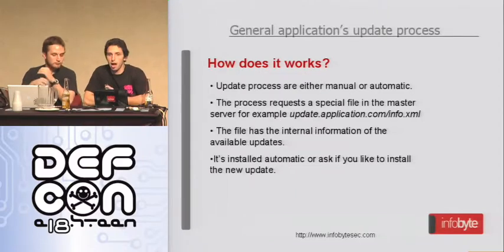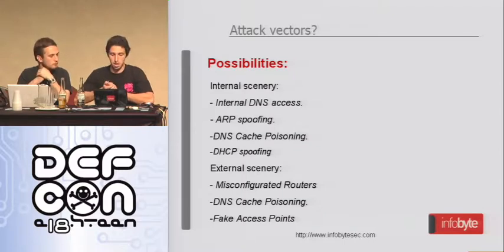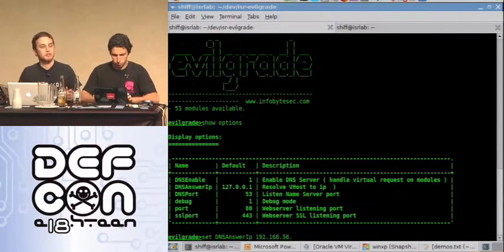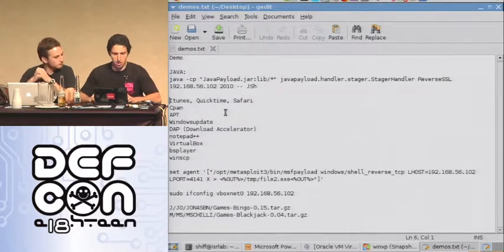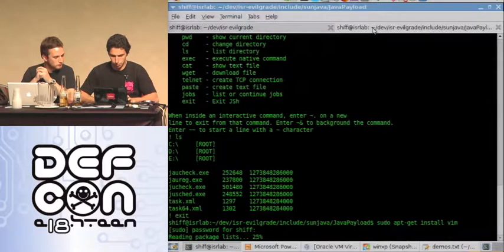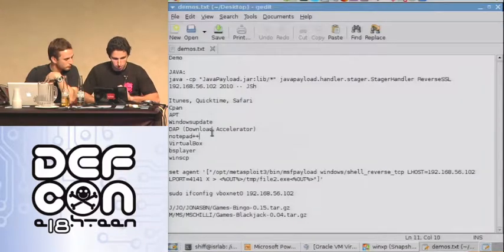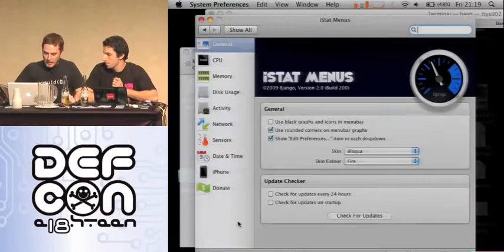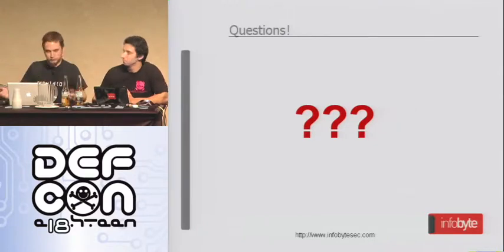Francisco Amato & Federico Kirschbaum - Evilgrade, You Still Have Pending Upgrades?